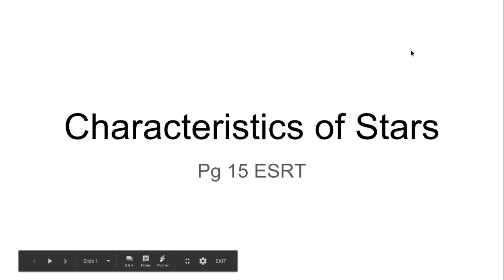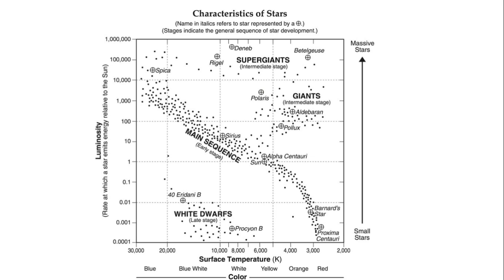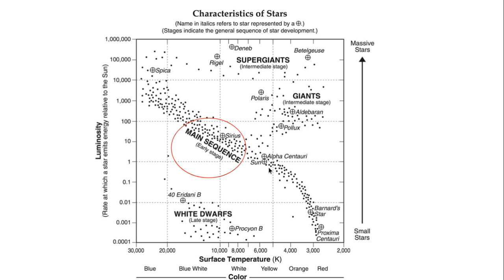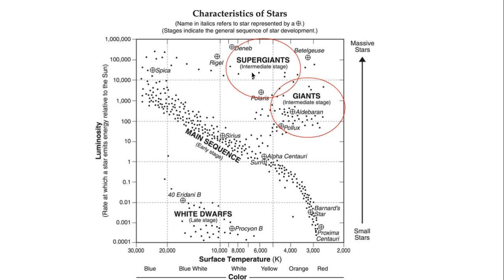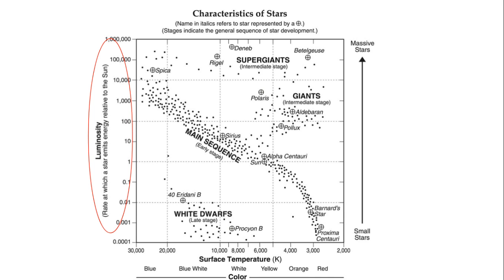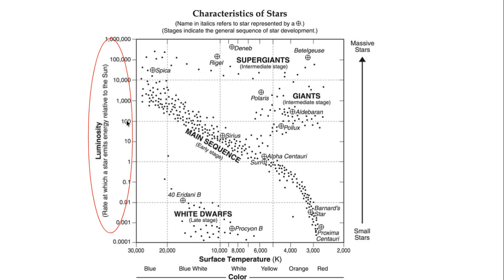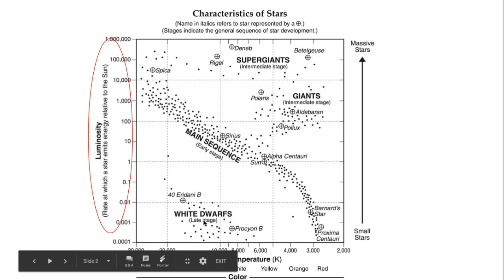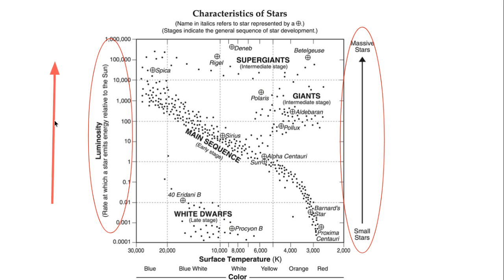Nov 16, 2017 7:57 AM